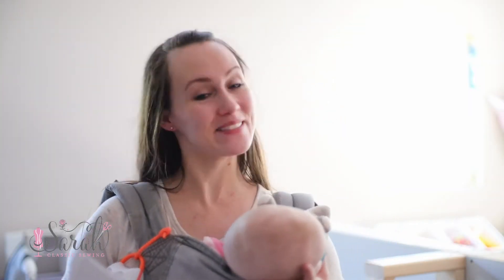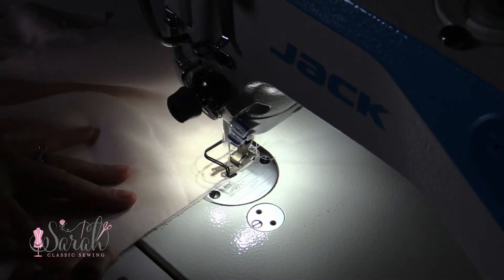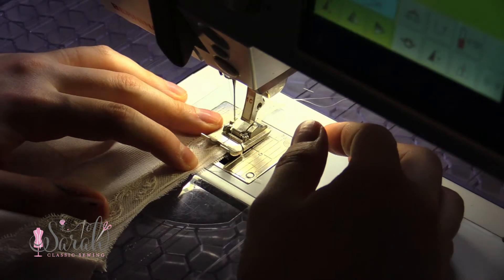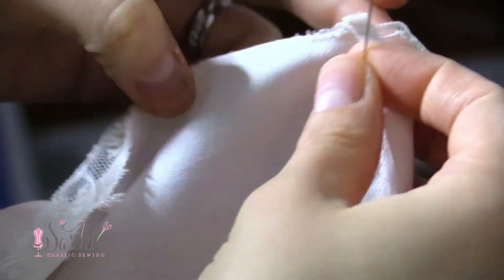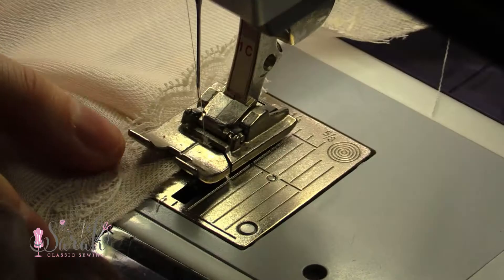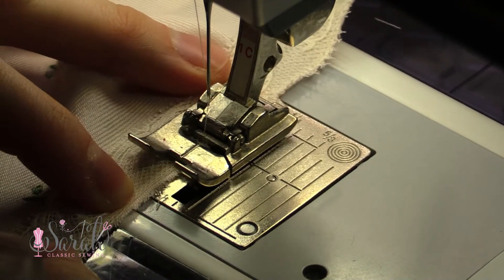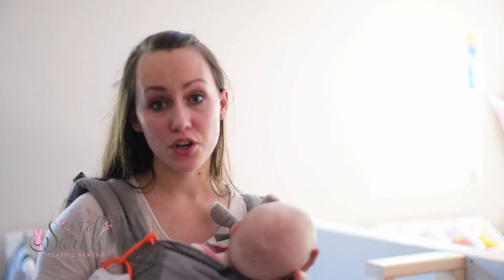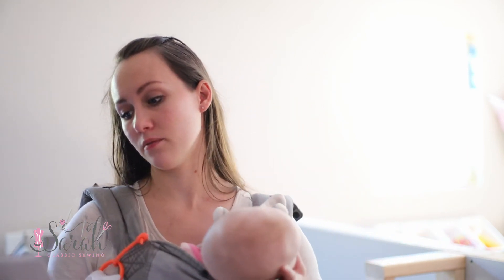#8 ofb tyoke sew along | PUT YOUR DRESS TOGETHER